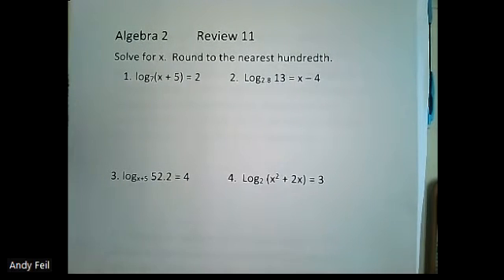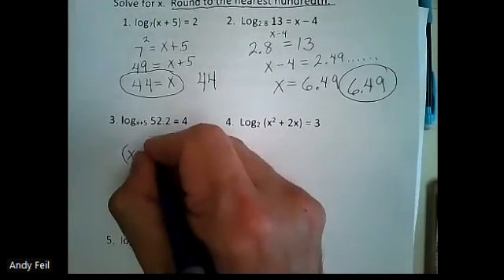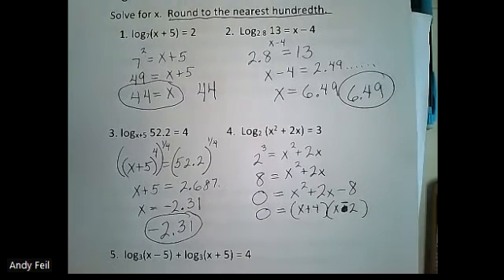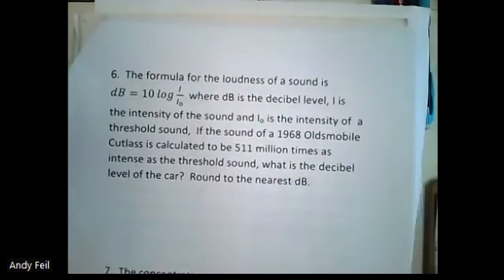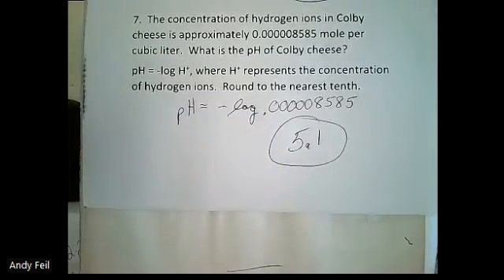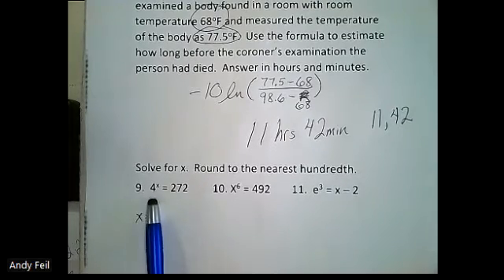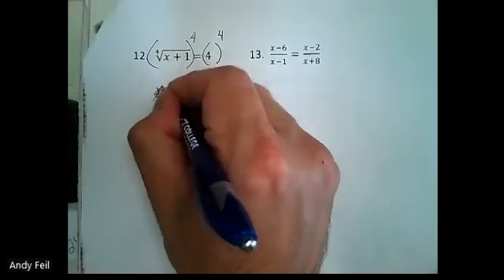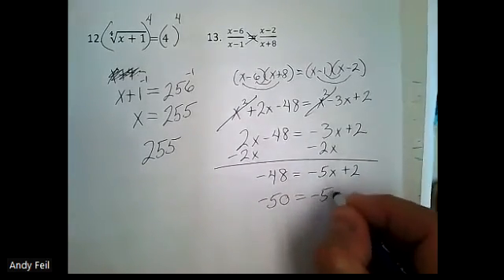April 7 2022 Algebra 2